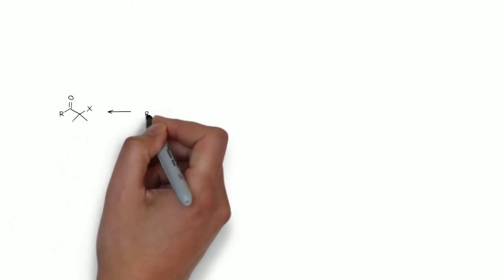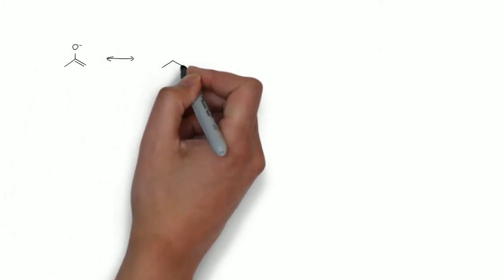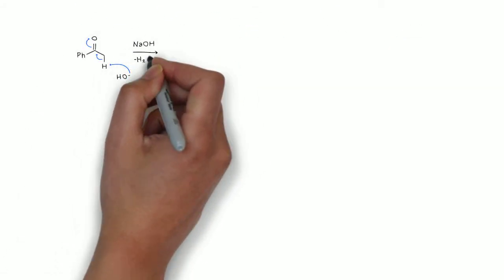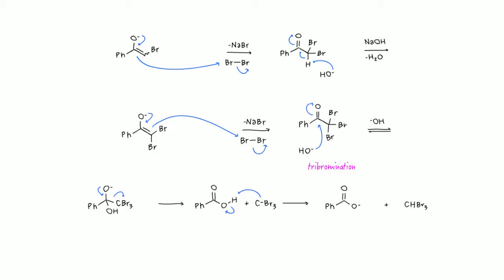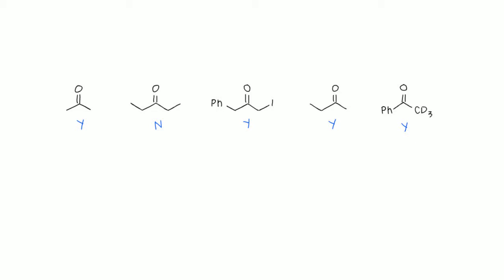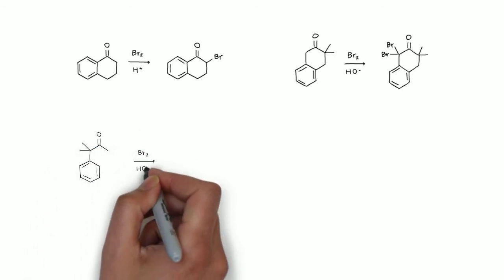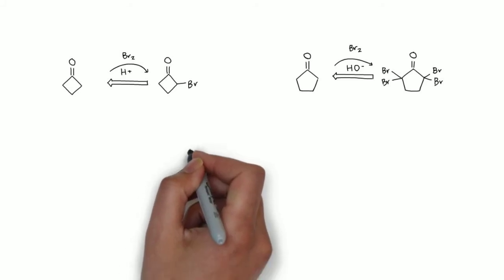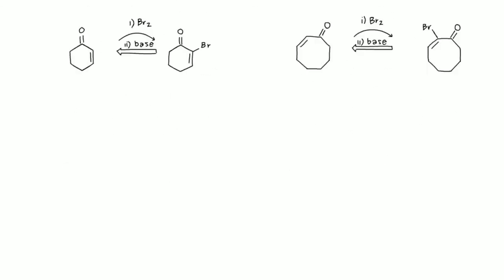Halogenation Of Enols And Enolates: depend on pH and number of acidic hydrogens.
Halogenation of aldehydes and ketones follows different mechanisms under acid and basic conditions.  Monohalogenation prevails in acids, while bases induced polyhalogenation, and even breakage of a C-C bond to form carboxylates (but only for methyl ketones and aldehydes).